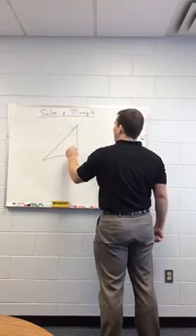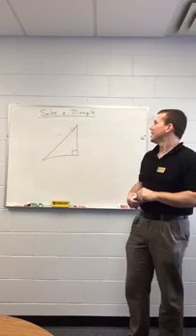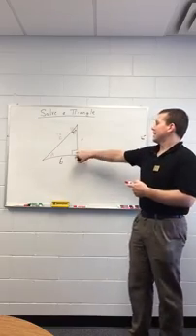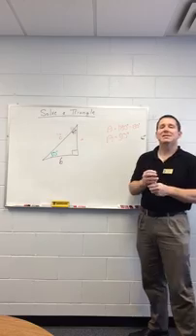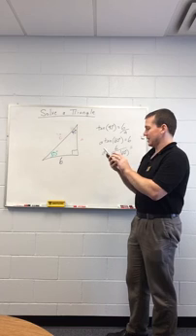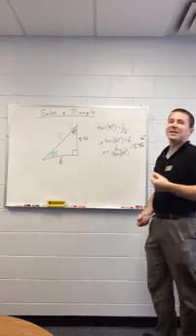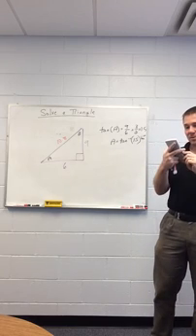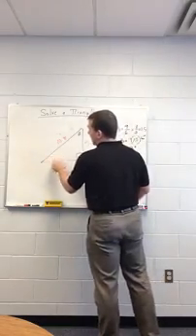Section 6.1 part 1